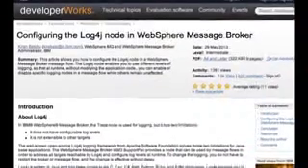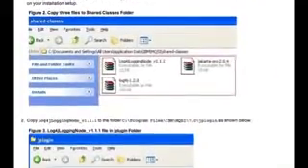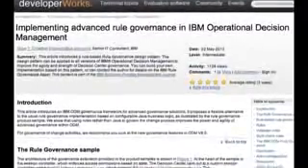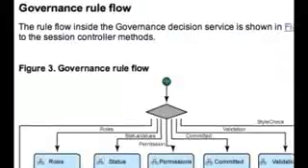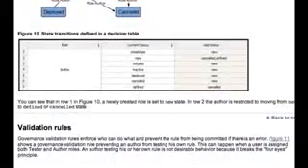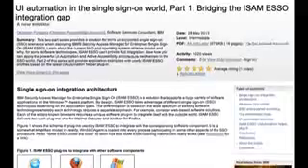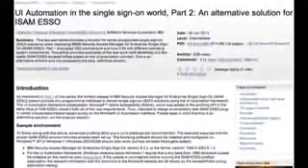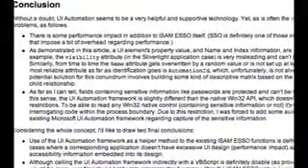The new Request For Enhancement community